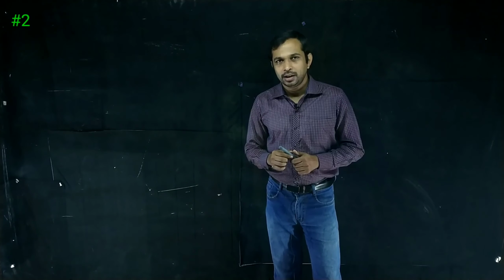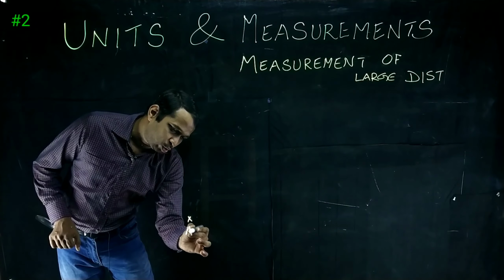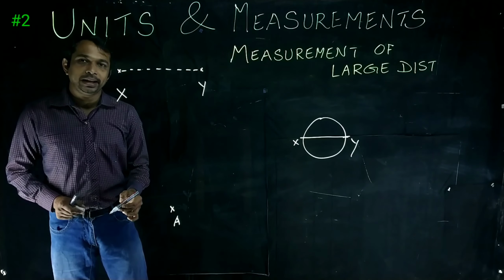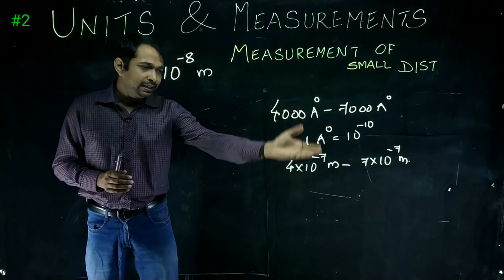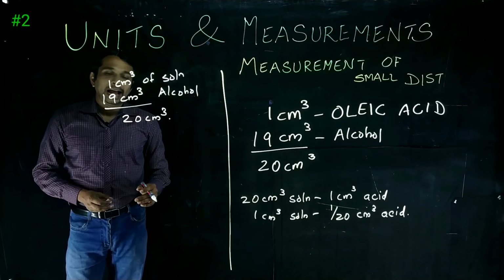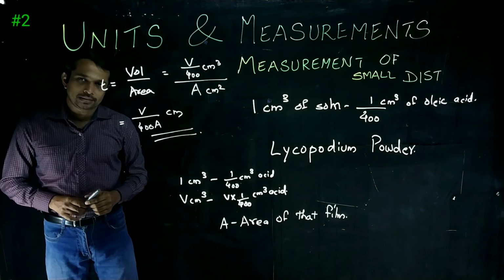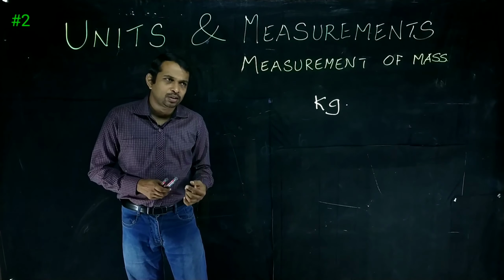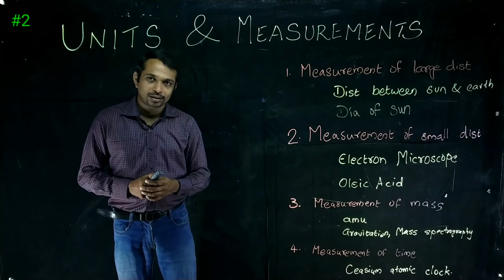Class 11, Physics, Chapter 2, Units and Measurements (Part 2)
1. Measurement of Large distances
2. Measurement of Small distances
3. Measurement of mass
4. Measurement of time